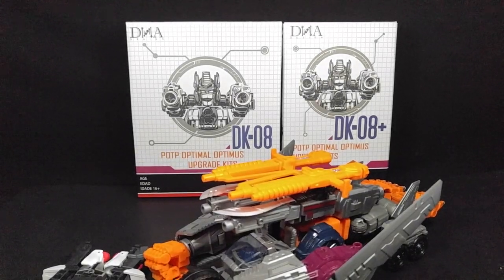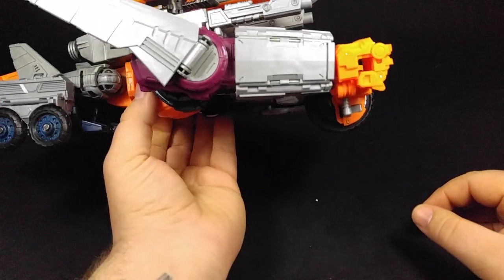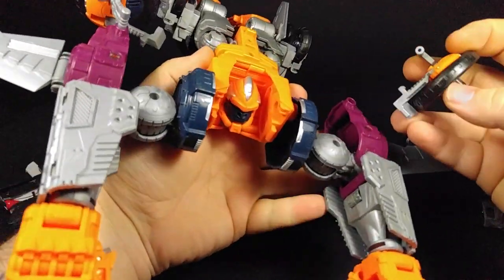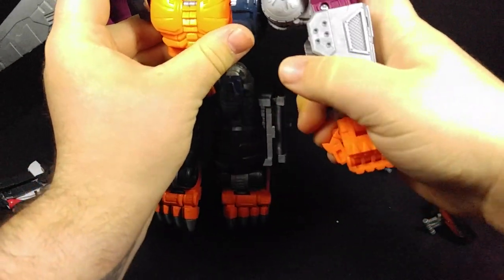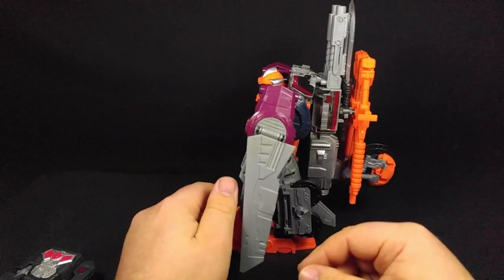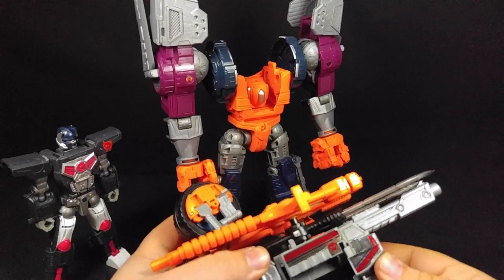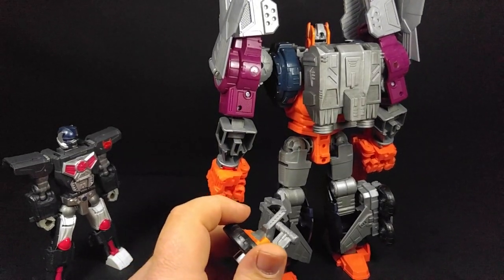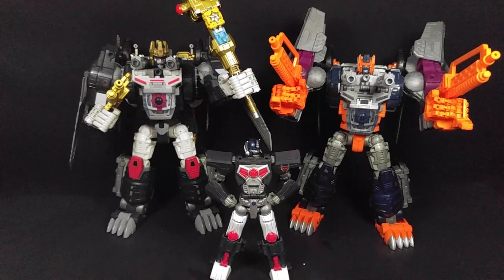Transformers 3rd Party: DNA Design DK-08 & DK-08+ POTP Optimal Optimus Upgrade Kit Review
Much better in orange, apparently.